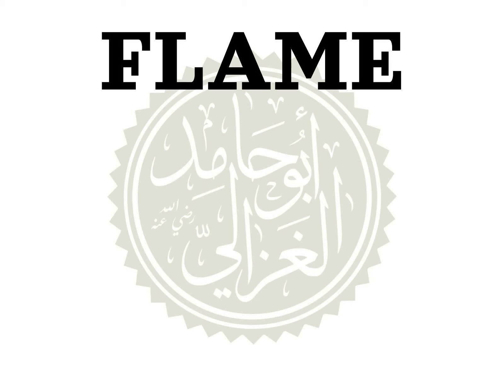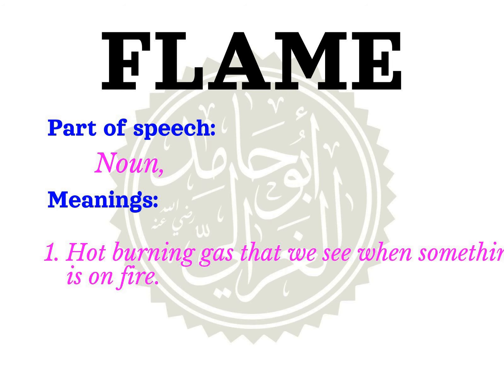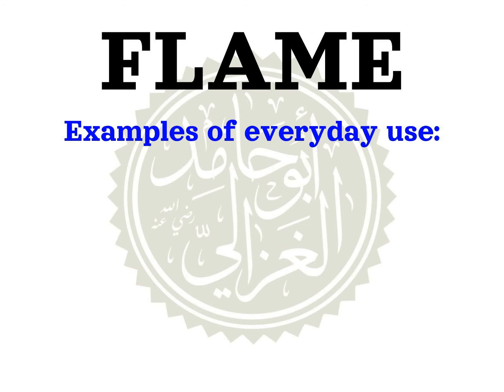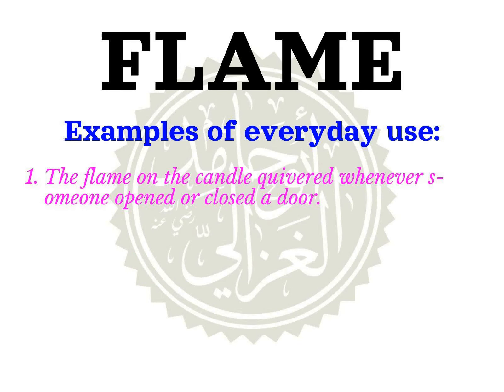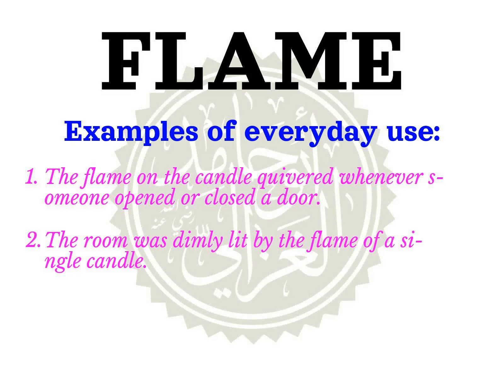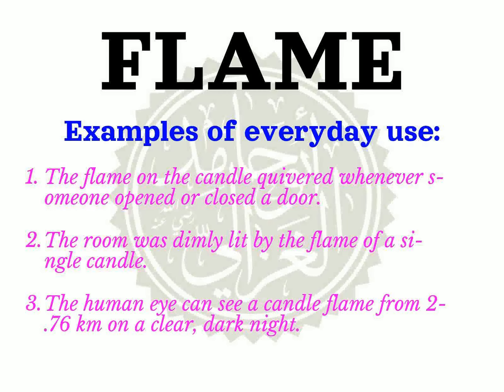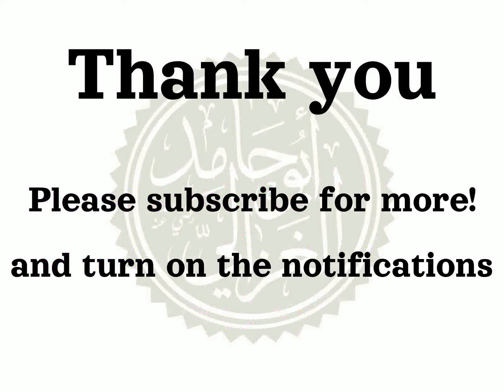How to pronounce FLAME | Meaning of FLAME and usage (with examples).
Learn how to correctly pronounce the word FLAME  in the US English accent.
 What part of speech is FLAME What is the meaning of FLAME example sentences using the word FLAME.